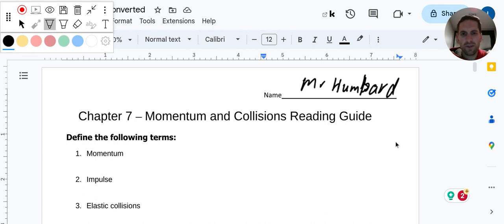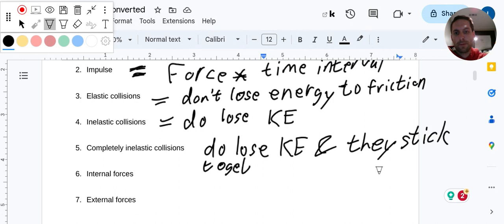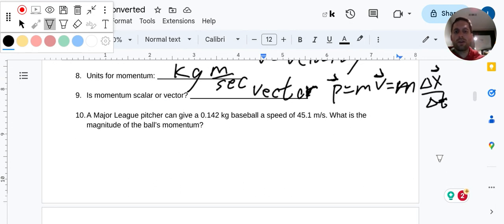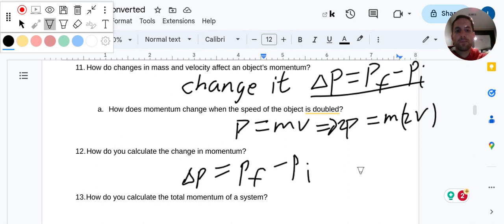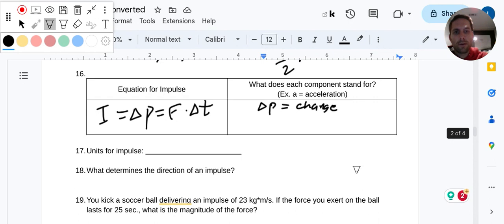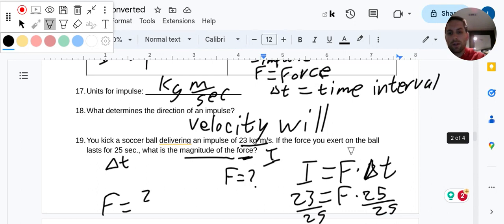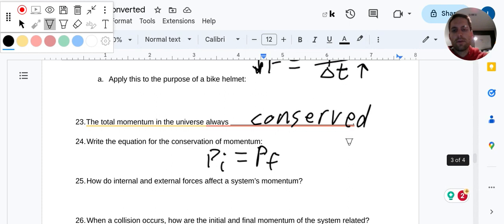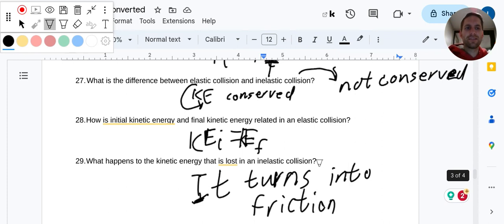Reading Guide Chapter 7